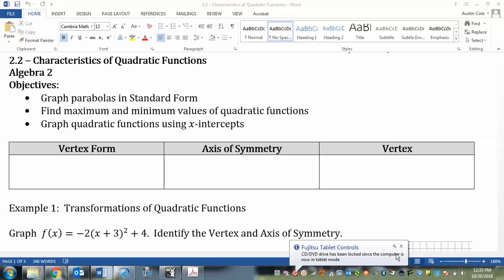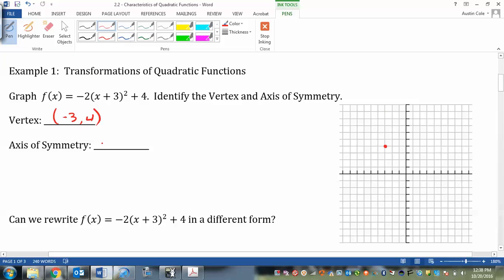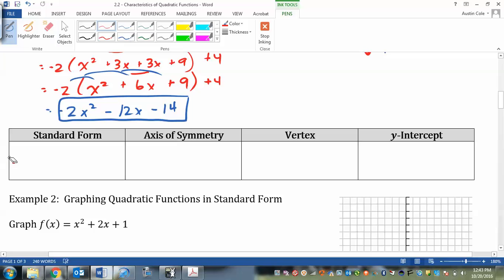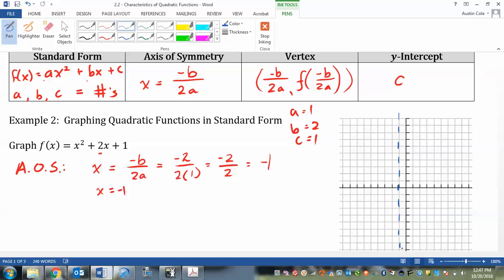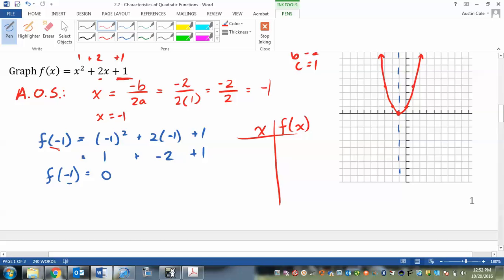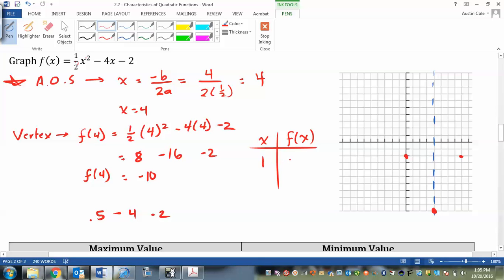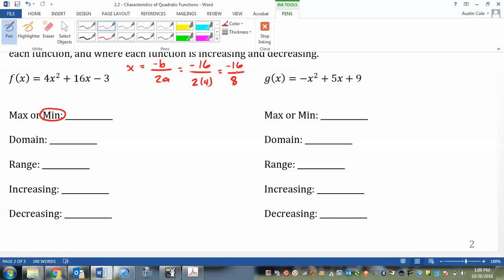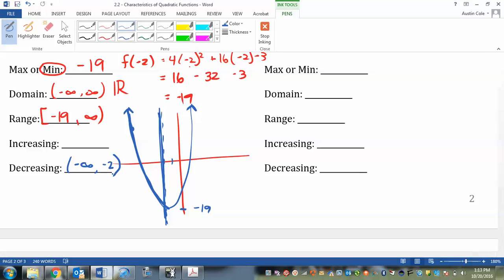2 2 Characteristics of Quadratic Functions VIDEO